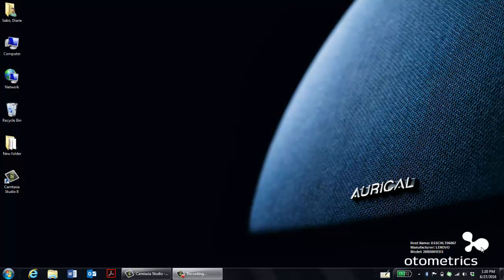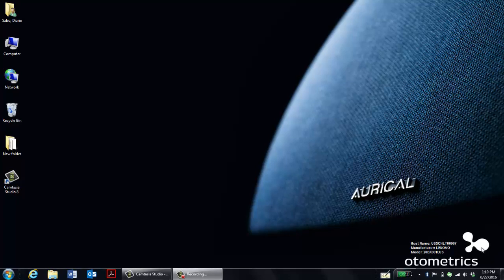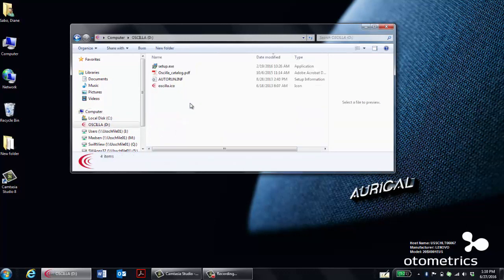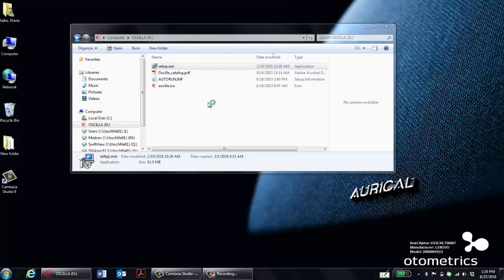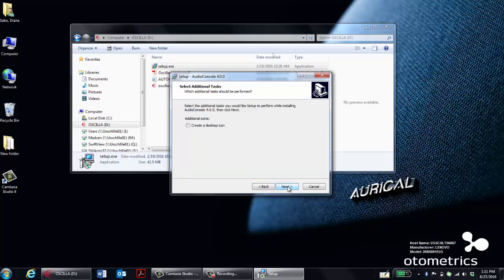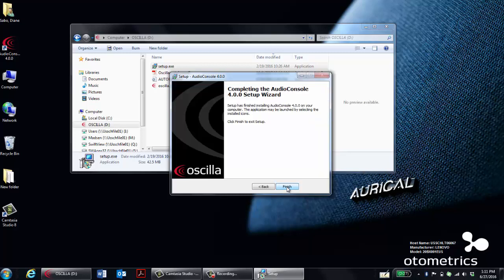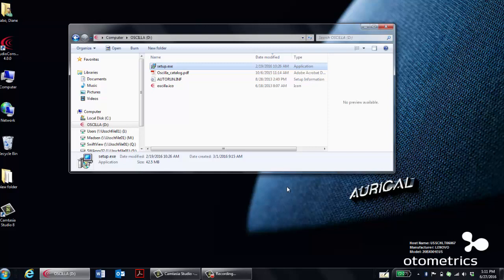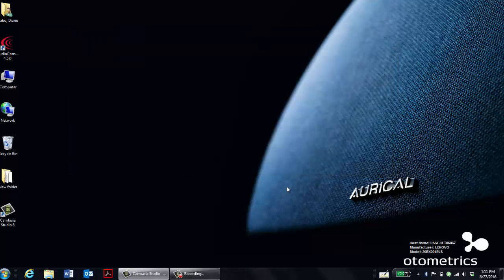Audioconsole Oscilla: Installation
in diesem englschsprachigen Video zeigen wir iHnen die Installation der Audioconsole Software auf einem Windwos PC.